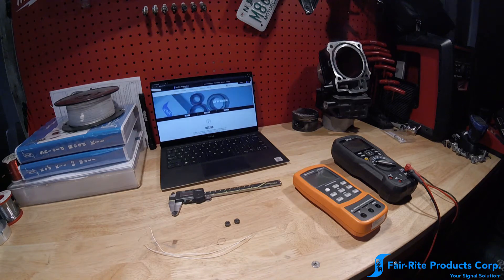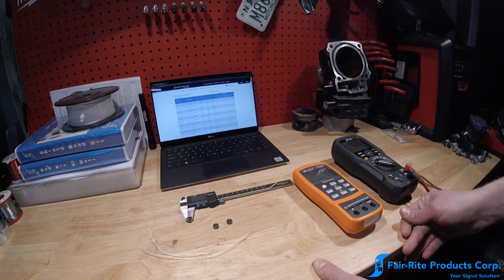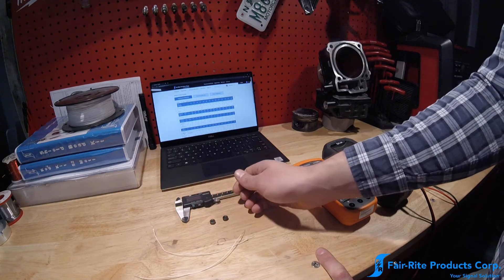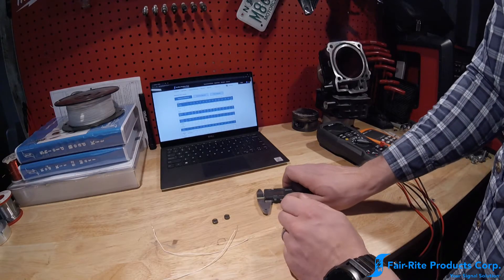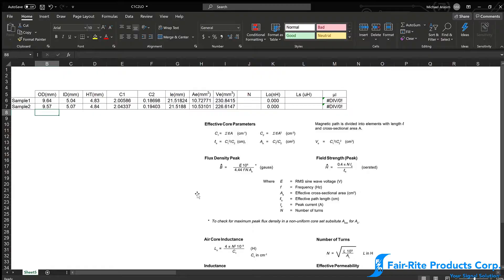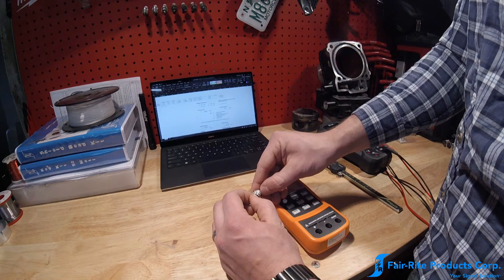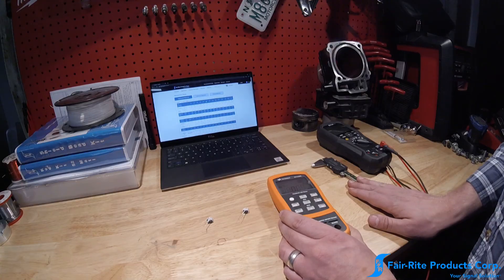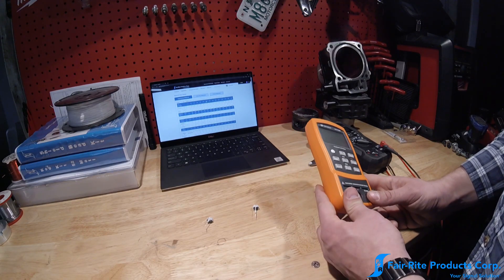How to Identify an Unknown Ferrite Core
Do you have a ferrite core, but don’t know what it is? Follow along with Mike Arasim, Product Manager for Power and Inductive Applications at Fair-Rite Products as he identifies two unknown Fair-Rite EMI suppression beads using basic, inexpensive, readily available equipment in a very not temperature controlled environment.

Interested in learning more on how to determine the Material of a Ferrite Core?

Test equipment used: Keysight 1733C LCR Meter. Flir DM93 Digital Multimeter. Mitutoyo Absolute Digimatic 6” Caliper. 10 turns of 26awg solid wire.

Starring

Fair-Rite P/N 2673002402 as Sample #1
Fair-Rite P/N 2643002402 as Sample #2